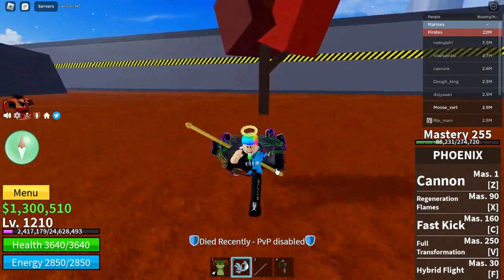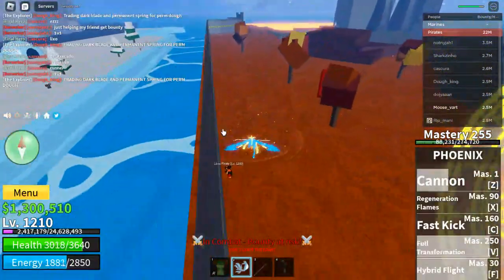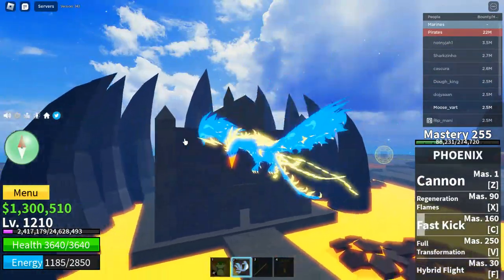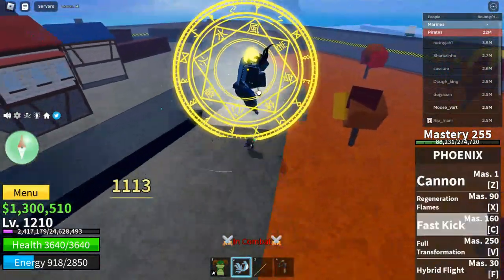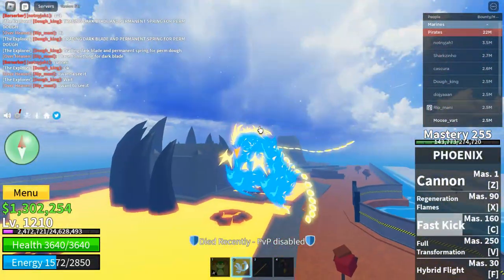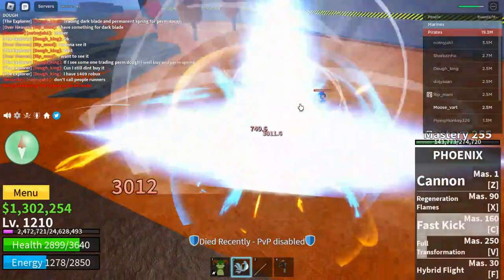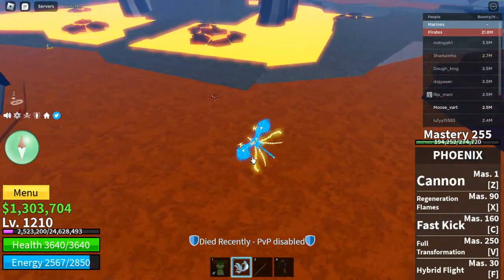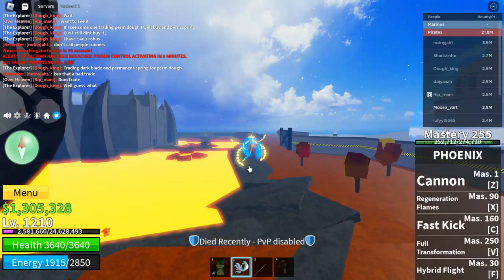Showcasing the full transformation with the fast kick move in Blox fruits! (phoenix fruit).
In this video I will be showcasing the full transformation with the fast kick move in Blox fruits! (Phoenix fruit).